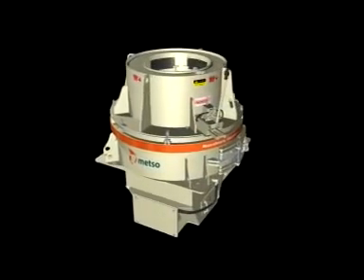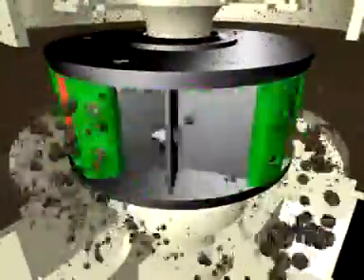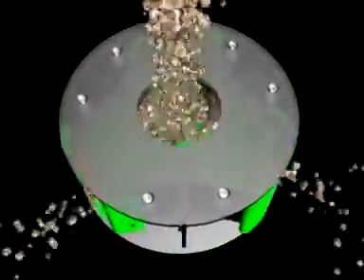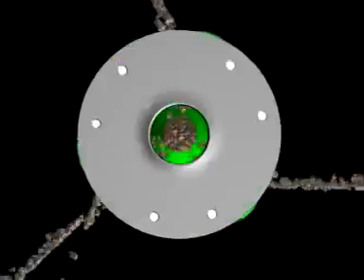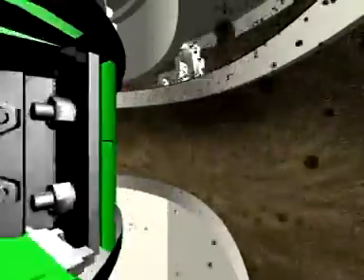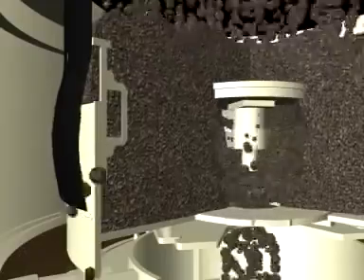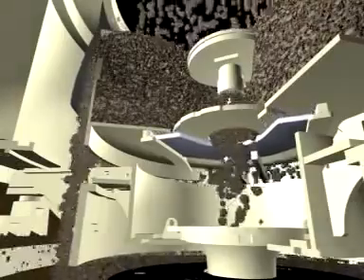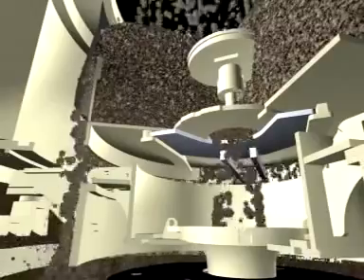bh-ruda.pl kubityzator Barmac VSI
Barmac VSI jest idealną kruszarką dla trzeciego i czwartego stopnia kruszenia, przeznaczoną do kruszenia rud metali, skał i minerałów. Zasada kruszenia „skała o skałę" zrewolucjonizowała kruszenie materiałów poprzez uzysk doskonałej jakości produktu końcowego, redukcji rozmiaru ziarna i niskich kosztów operacyjnych.